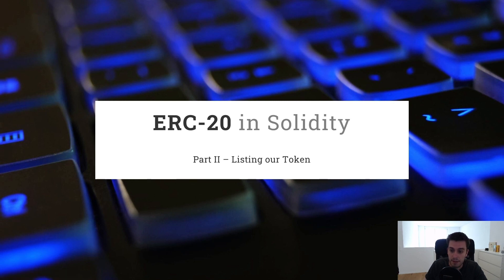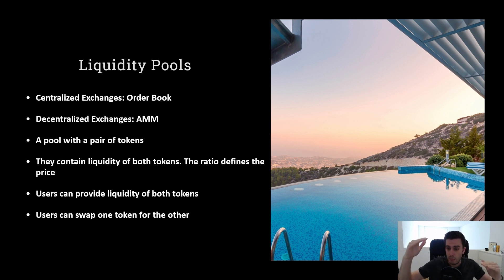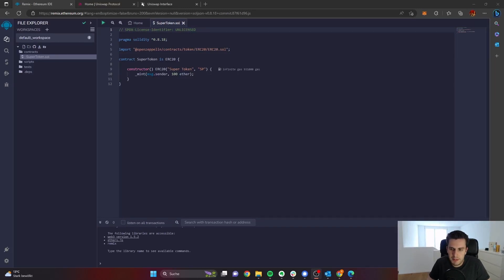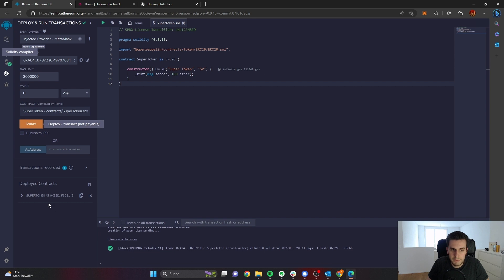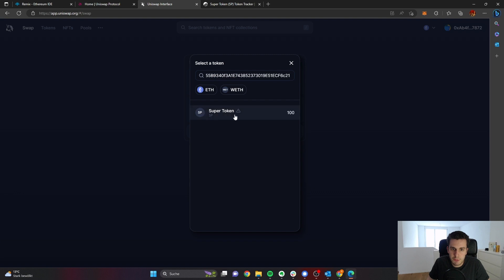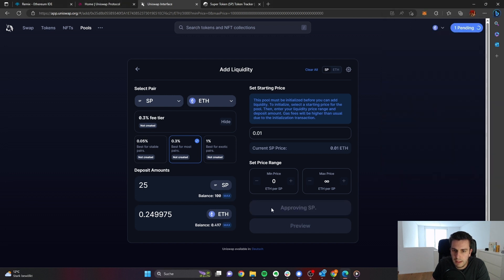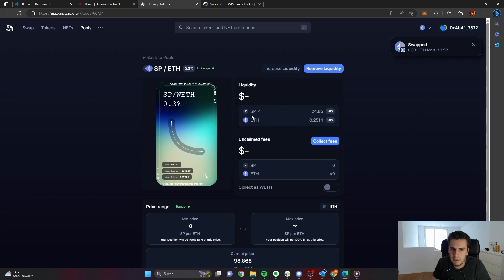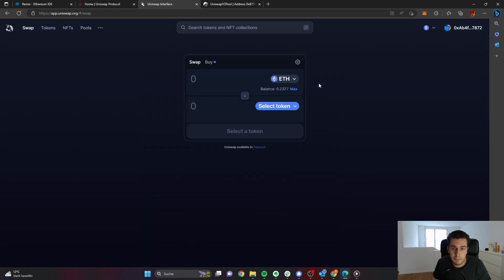Deploying Your Own ERC-20 Token and Uniswap V3 Liquidity!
In this video, we continue our journey into the realm of ERC-20 tokens on the Ethereum Virtual Machine (EVM). Once you've created your ERC-20 token using the OpenZeppelin ERC20 library, it's time to bring it to life and provide liquidity on Uniswap V3. Follow along as we deploy our ERC-20 token contract onto the Ethereum network, and then explore the process of providing liquidity to Uniswap V3, one of the most popular decentralized exchanges. Gain insights into liquidity provisioning strategies, token pairings, and how to optimize your liquidity positions. Join us in this comprehensive guide and unlock the potential of your ERC-20 token on Uniswap V3!